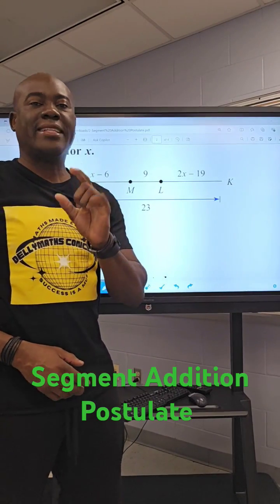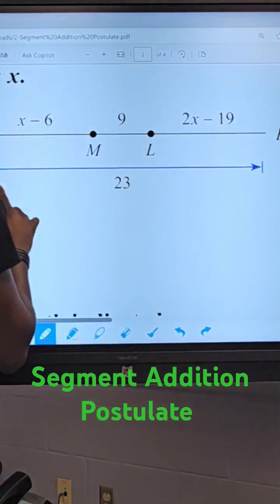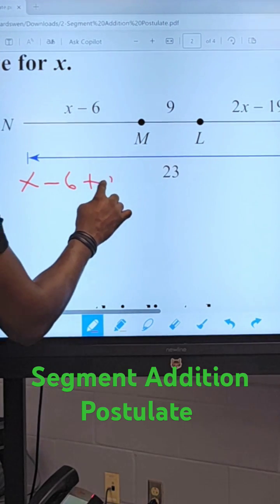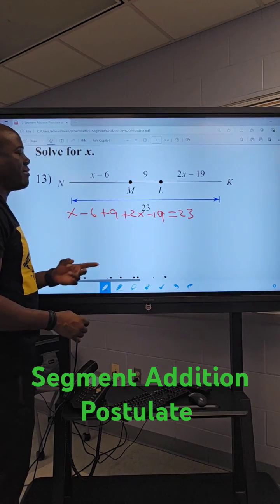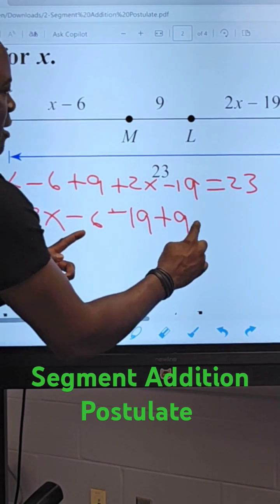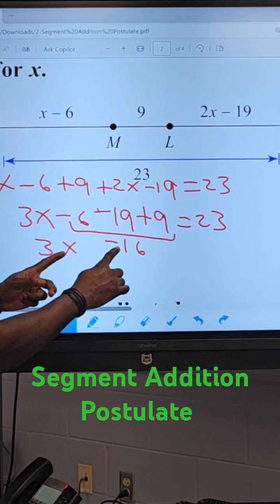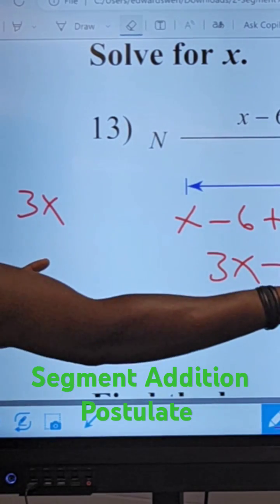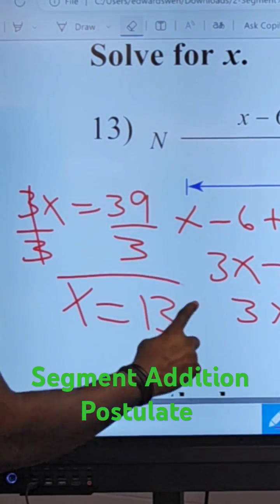Segment Addition Postulate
The segment addition postulate can be used to determine if a point is on a line segment. If the sum of the distances from a point to each endpoint of a line segment is equal to the length of the line segment, then the point is on the line segment.